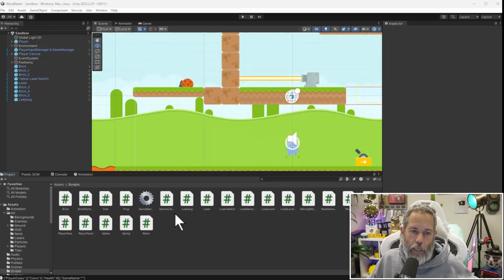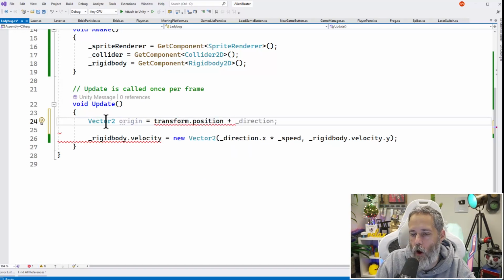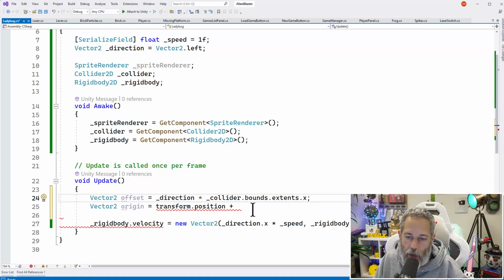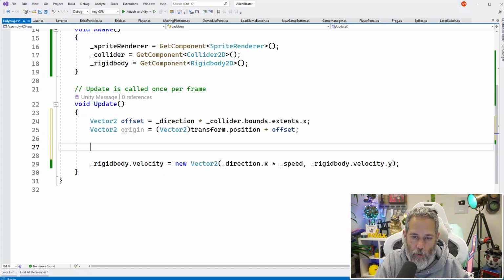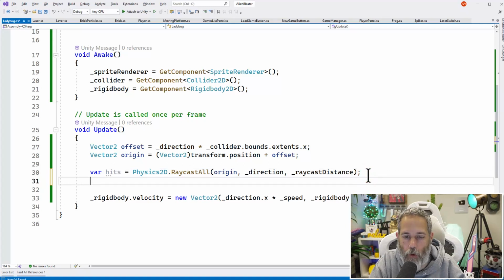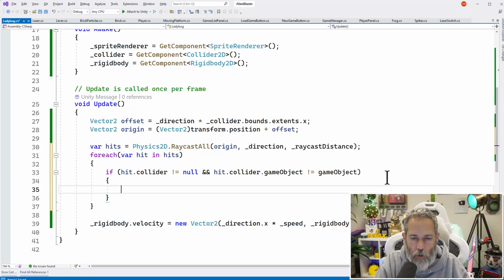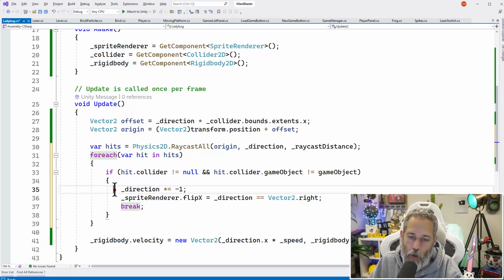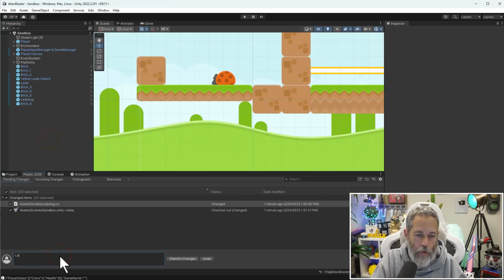25B Turnaround Bug